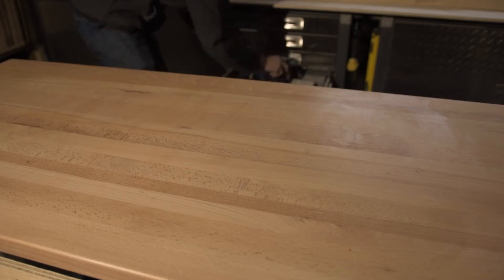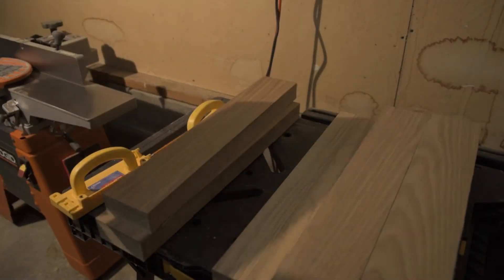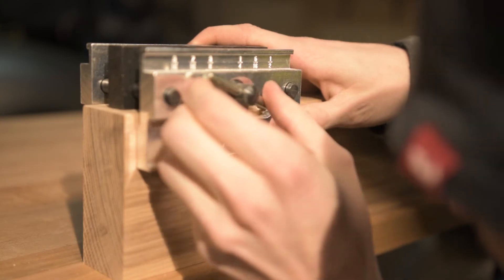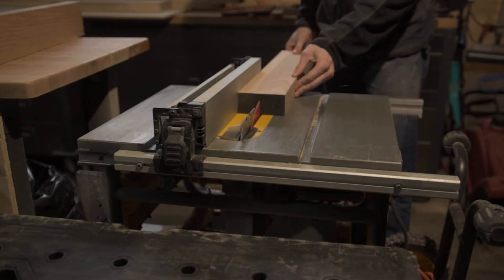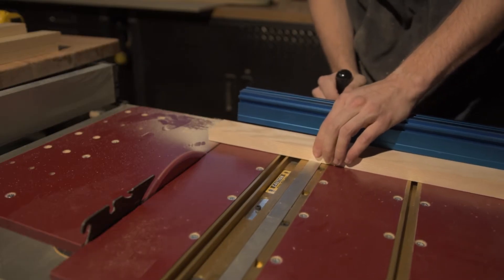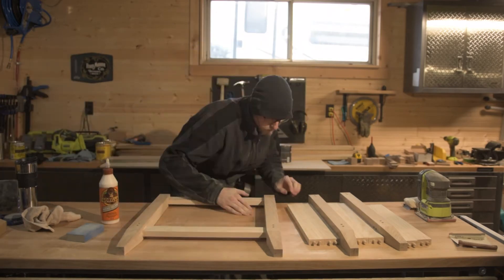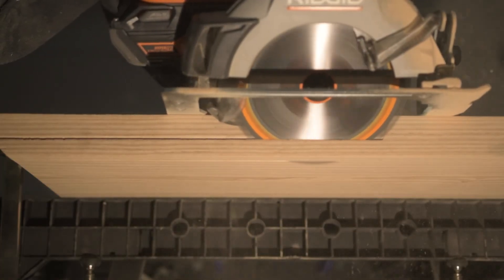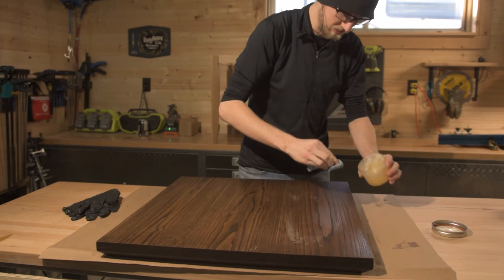How to Build a Farm House style side table | Ash Hardwood Side Table, Night stand | Woodworking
In keeping with the easy projects, I wanted to try making a table with a heavy top in a Farm House style. The whole table is made out of Ash, a wood similar to oak in grain pattern but slightly cheaper to buy. The tabletop is the real star of the show, using 8/4 lumber to build the 2x2 foot top, utilizing dowels to make aligning the top during the glue up and adding a bevel to the bottom for awesome visual interest!

-First look at upcoming projects & videos
-First chance at new tools & products
-Monthly Design Sessions

The Best Finishes:
Tried & True Varnish
Tried & True Dark Walnut Stain

Gear:
Nikon D5500
Nikon 18-200
Sigma 10-20
Sigma 18-35
Canon M50

Tools:
SawStop Contractor Saw